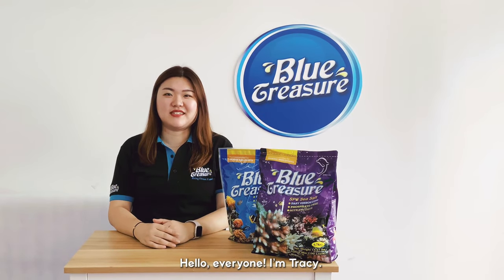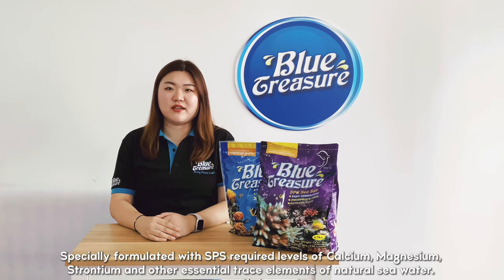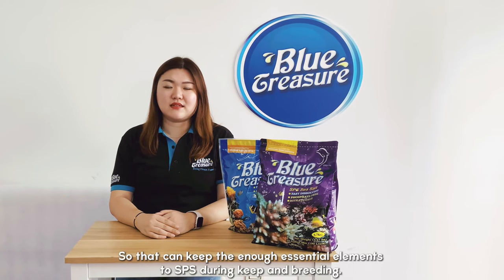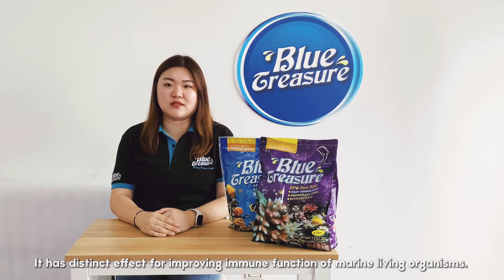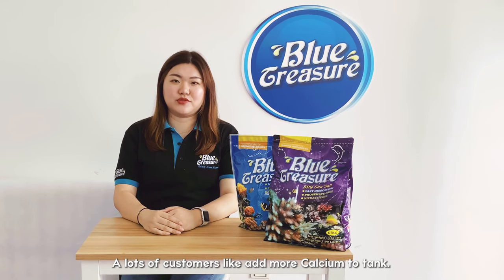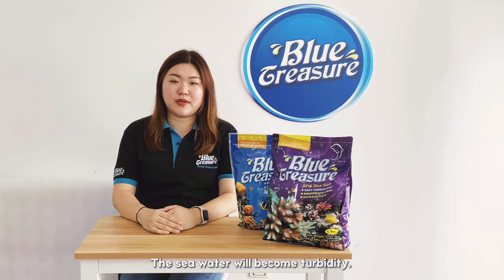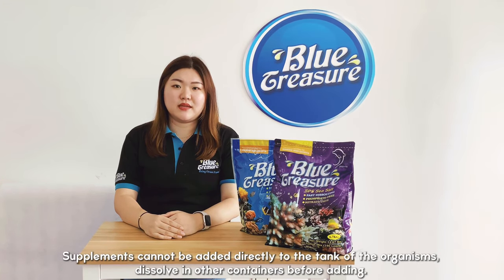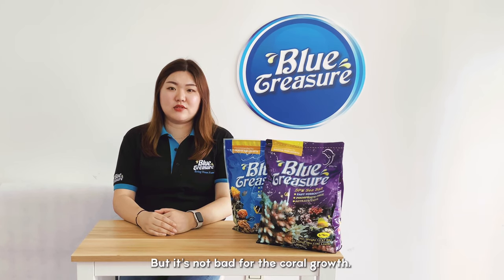20200805 Which organisms are suitable to use SPS Sea Salt?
Blue Treasure SPS Sea Salt is further purified based on Reef Sea Salt. The new formula of SPS Sea Salt is specialize developed for the growth and breed of hard stone coral reefs.

Who Are We?——Qingdao Sea Salt Aquarium Technology Co., Ltd.'s core brand - Blue Treasure, its series of sea salt products are based on the chemical composition of ocean water, with a variety of pure inorganic minerals, vitamins and food-grade raw materials extracted compound, to improve the ocean Biological immunity has a remarkable effect, creating a natural healthy environment for marine life.

If you want to learn more about other exciting content, you can find us in the following ways. We will provide you with the best price and the best service.
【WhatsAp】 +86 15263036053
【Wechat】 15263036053